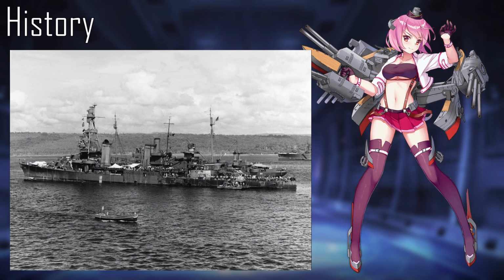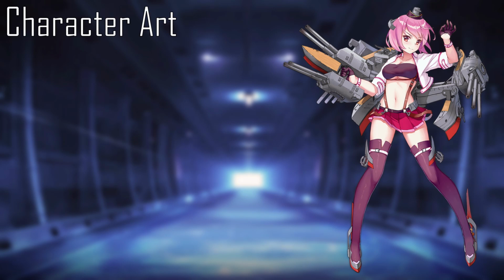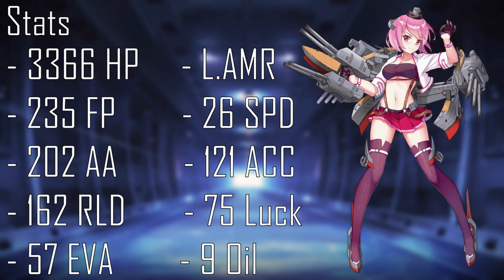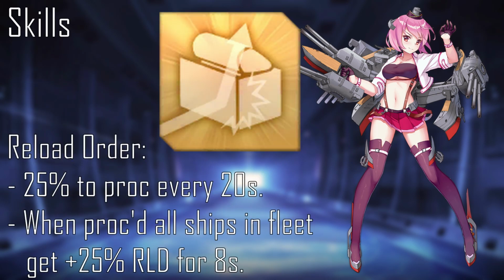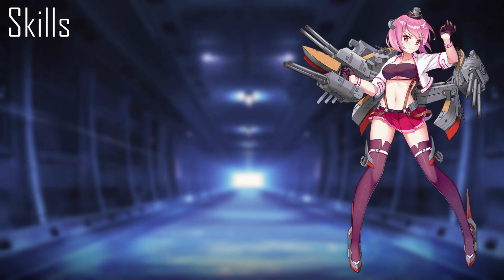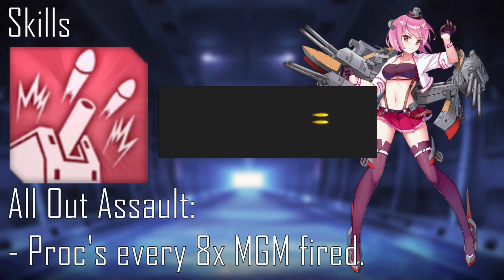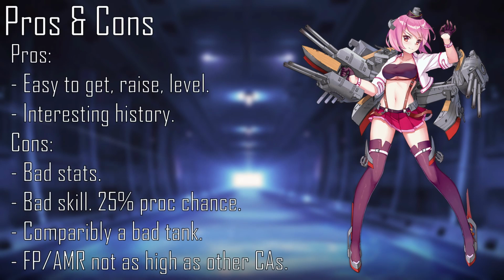[Azur Lane] Shipgirls Profile: Pensacola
The history, personality and uses of Pensacola.

Timestamps:
0:00 Intro
0:43 History
2:34 Character Art
3:32 Voice Lines
5:11 Stats
5:38 Skills
6:18 Recommended Equipment
6:52 Pros & Cons
7:22 Outro